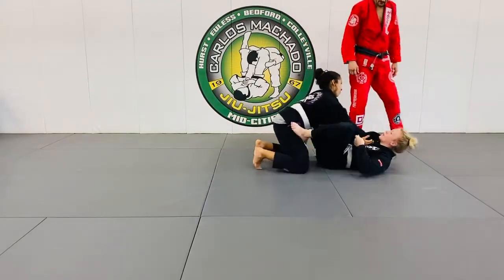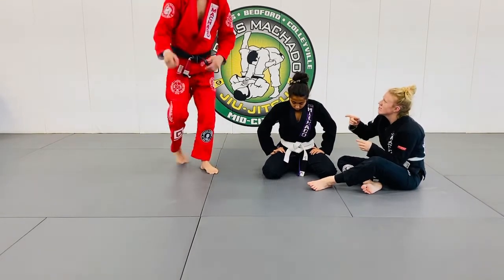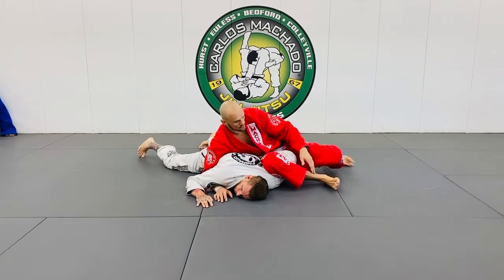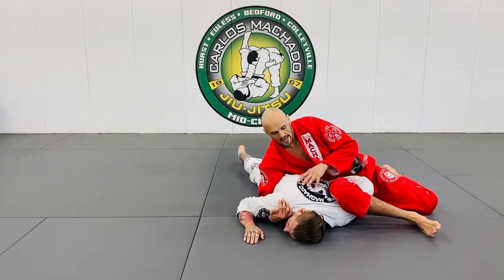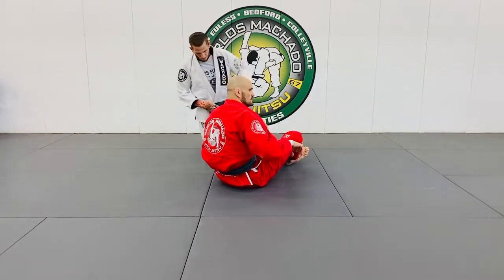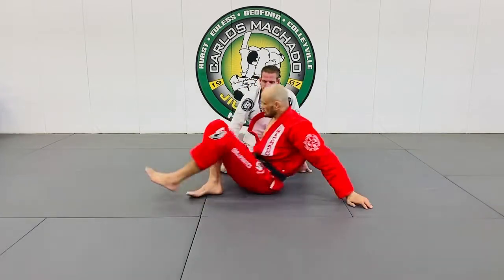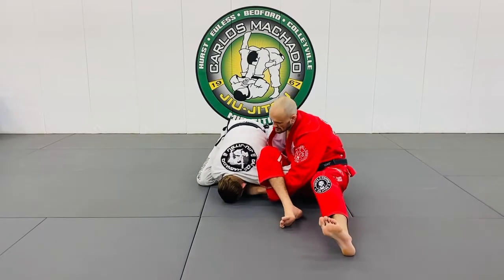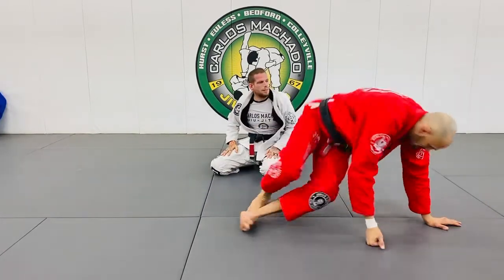Omoplata Necktie from Guard by Greg Hamilton BJJ